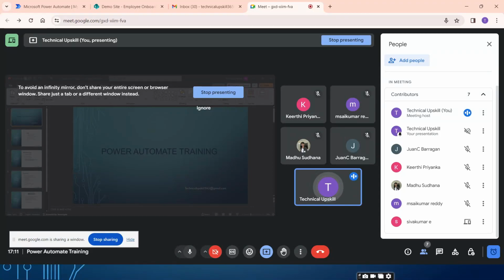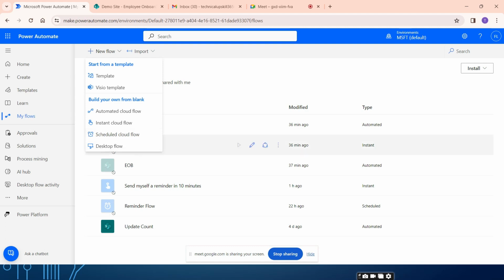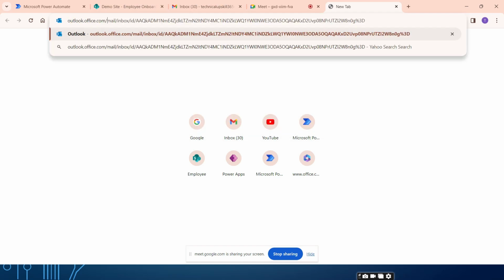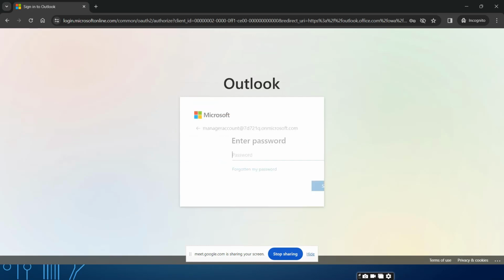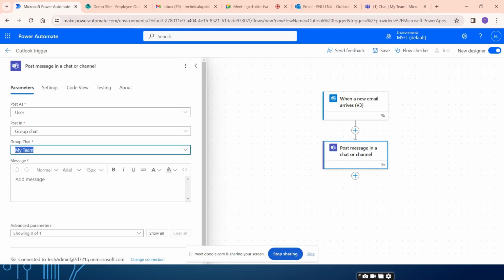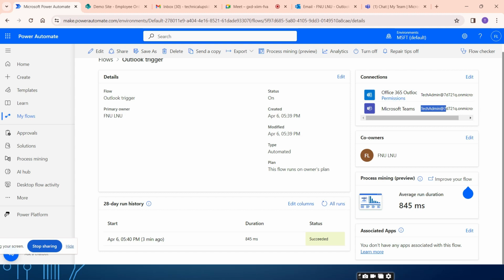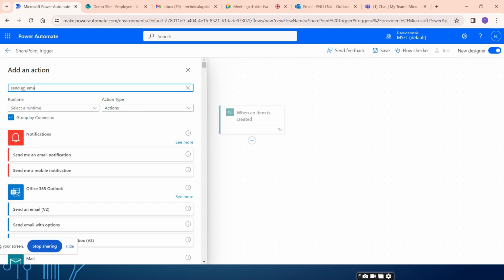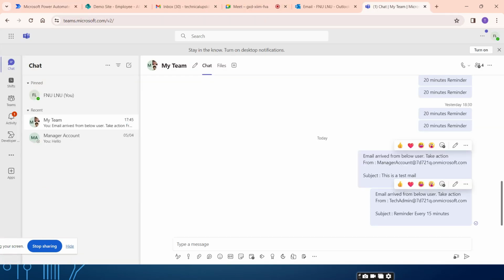Power Automate Training Session for beginners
Power automate introduction session and training on real time scenarios.

In this video, below flows were created,

1. Scheduled flow
2. Outlook email trigger flow
3. SharePoint list item create trigger flow

Please refer to below video on how to get the Free E5 Microsoft license for 90 days which will be helpful in getting the environment to practise Power platform technologies.